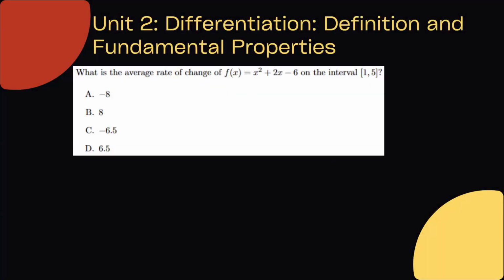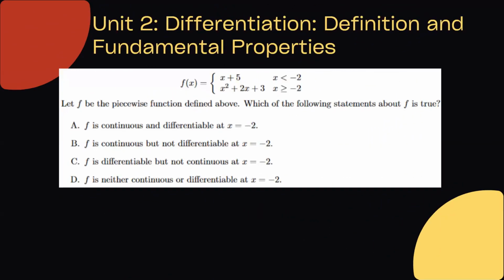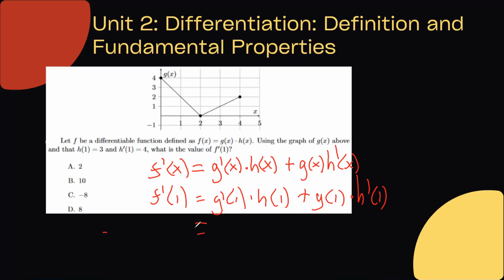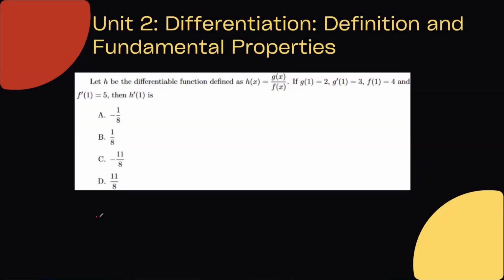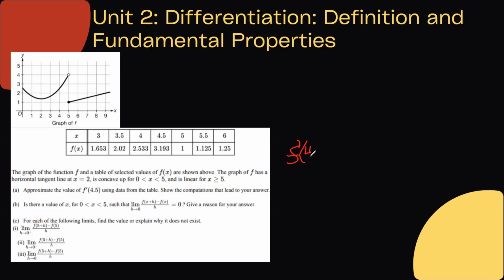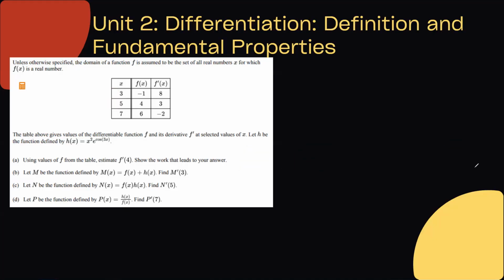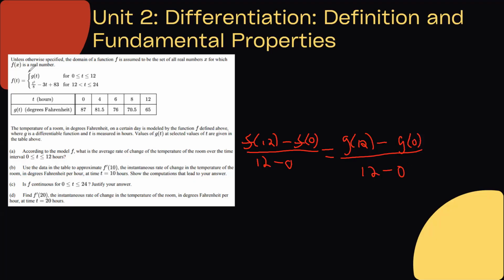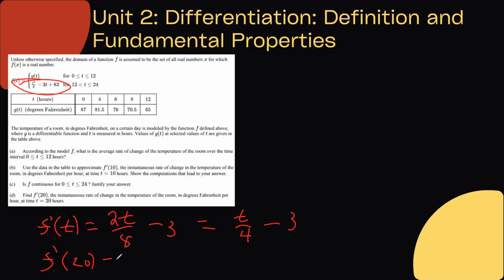🎯 AP Calculus Unit 2 Differentiation Review CRAM Session - MCQ + FRQ | Problem Walkthroughs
Master the foundations of differentiation with this in-depth review of AP Calculus Unit 2: Definition and Fundamental Properties! In this video, I walk through AP-style MCQs and FRQs step-by-step, helping you understand the core rules, definitions, and problem-solving techniques needed to succeed on the AP Calc exam.

📘 Topics Covered:

The limit definition of the derivative

Derivatives from graphs and tables

Basic derivative rules (power, sum, constant multiple)

Tangent line interpretation

FRQ strategies

🧠 Ideal for both AP Calculus AB and BC students preparing for the exam!